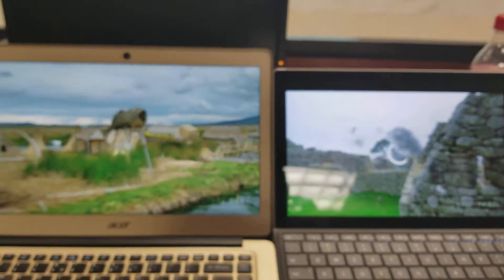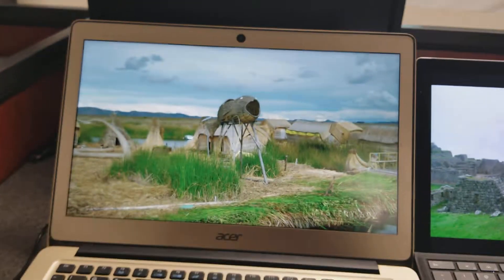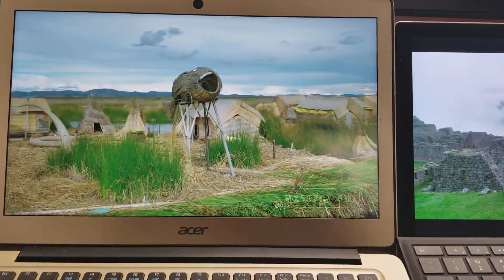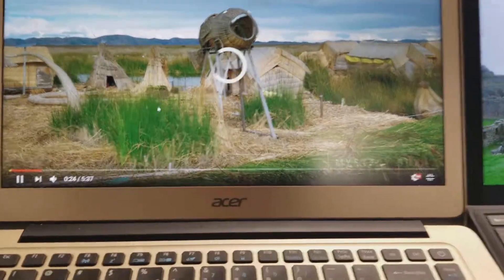Acer swift 3 smashes surface pro 4 on 8k 60fps video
Acer Swift 3 specs:
8Gb RAM
i5-7200u with 620 Graphics
256Gb SSD

Surface Pro 4:
4Gb RAM
i5-6300u with 520 graphics
128Gb SSD

Both still had plenty of RAM and both screens set to 1920 x 1080 for most accurate results